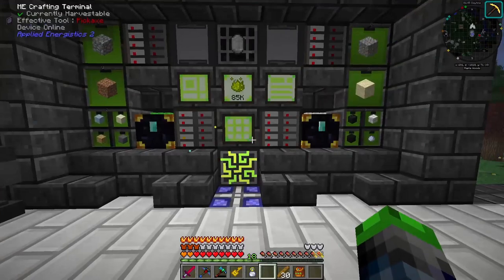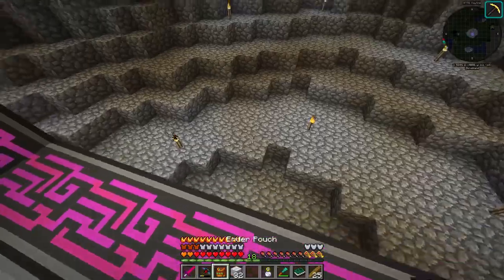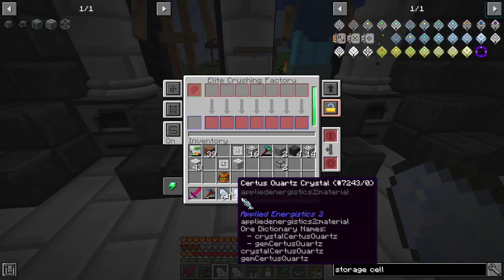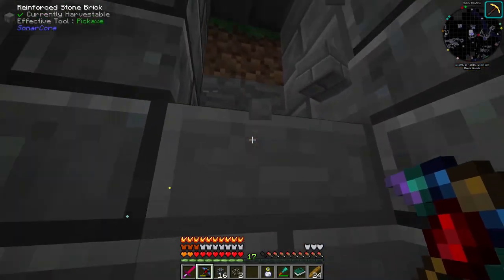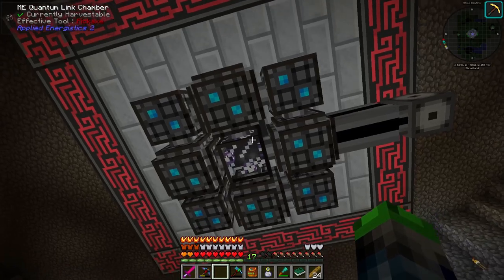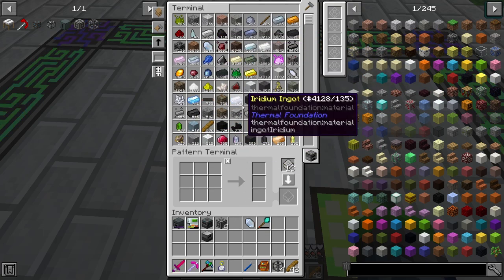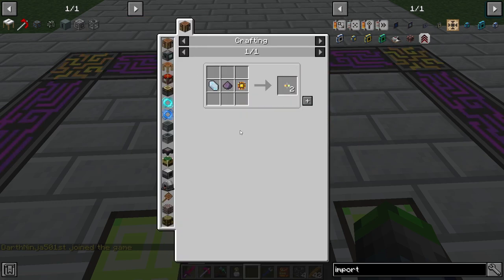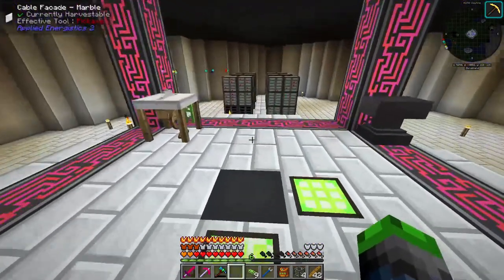MC Eternal | Moving All Our Things! | [EP 17]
Today we move our amazing base to our new More Amazinger Sky Base!

Links!